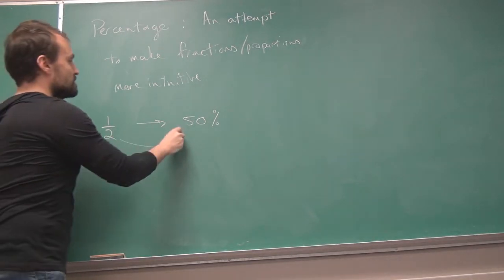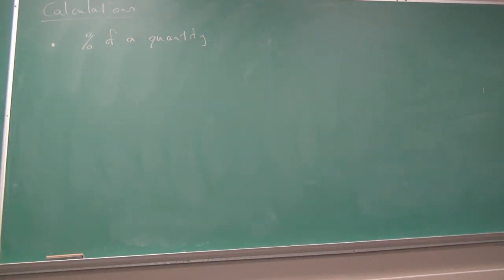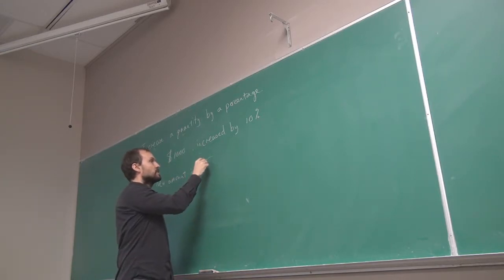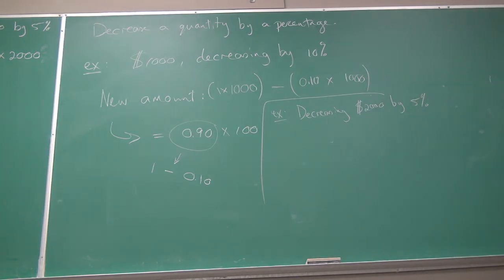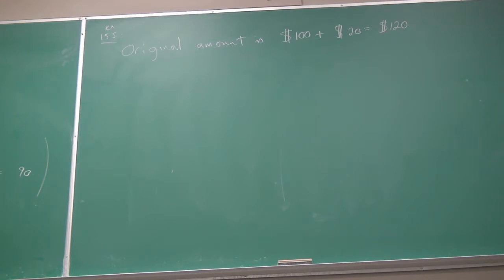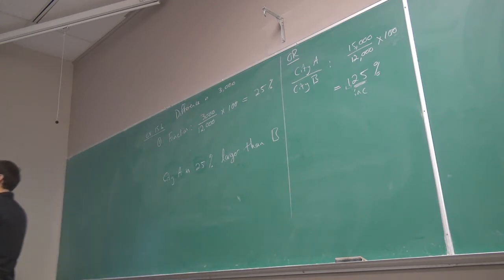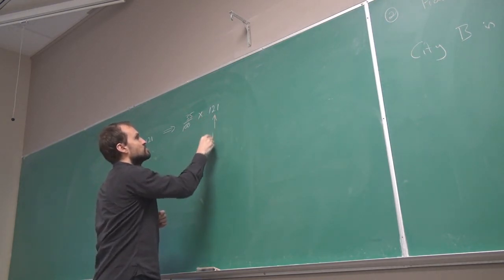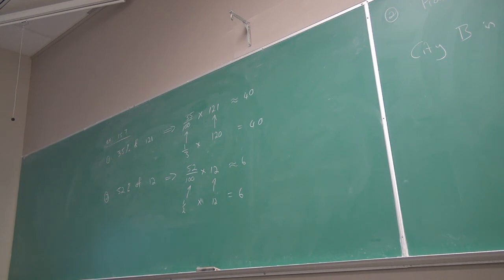142 15 2 Percentages